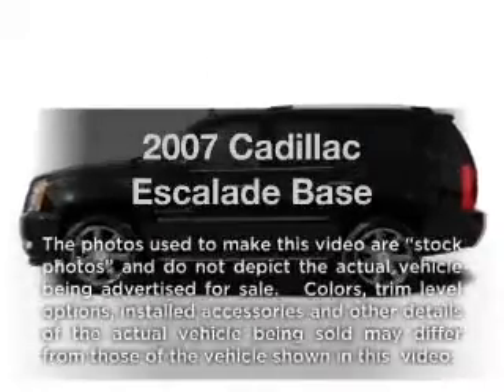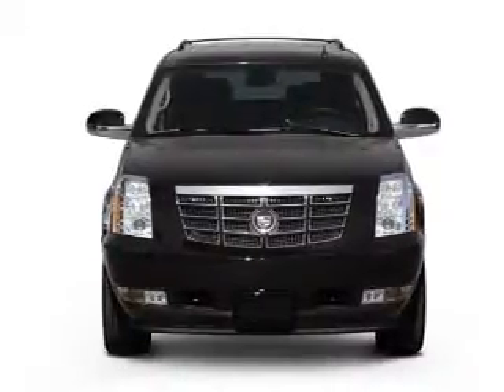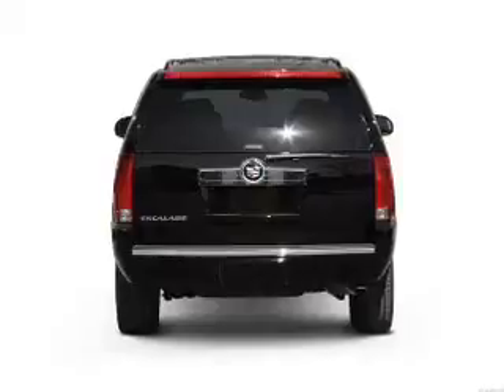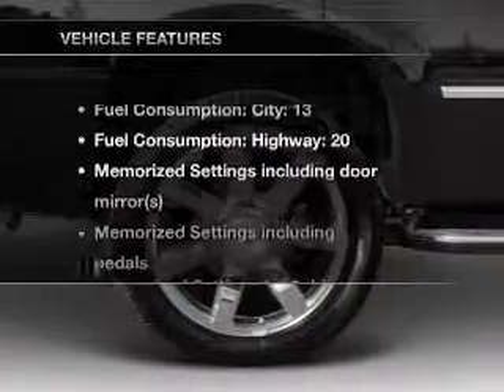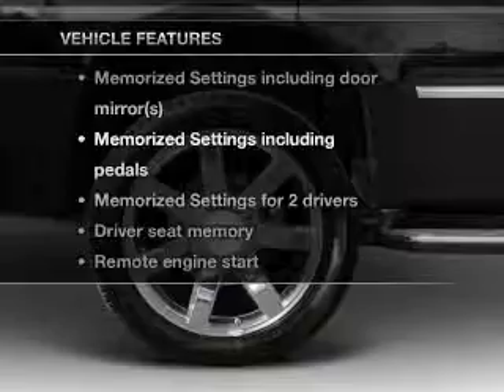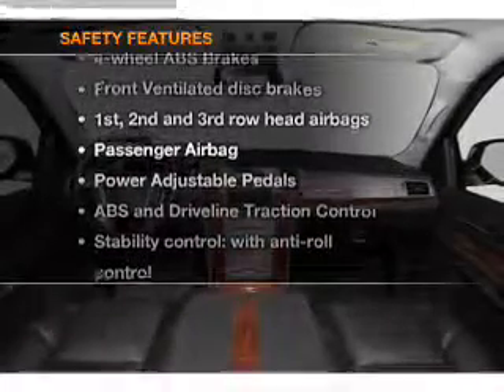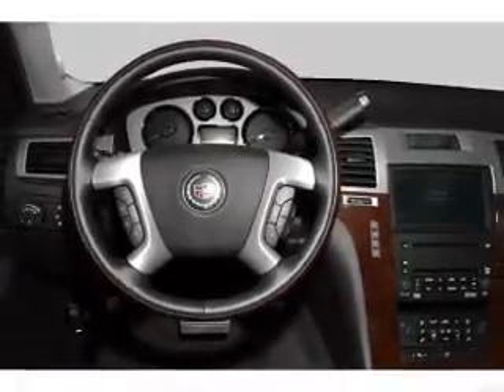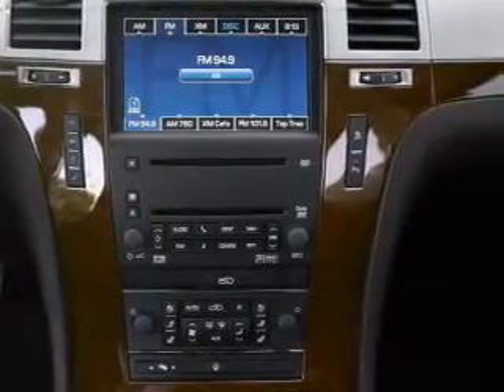2007 Cadillac Escalade - Houston TX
Year: 2007
Make: Cadillac
Model: Escalade
Trim: Base
Engine: 6.2 liter 8 cylinder 16 valve
Transmission: 6-Speed Automatic
Color: Black
Mileage: 80500
Address:
15100 Gulf Freeway